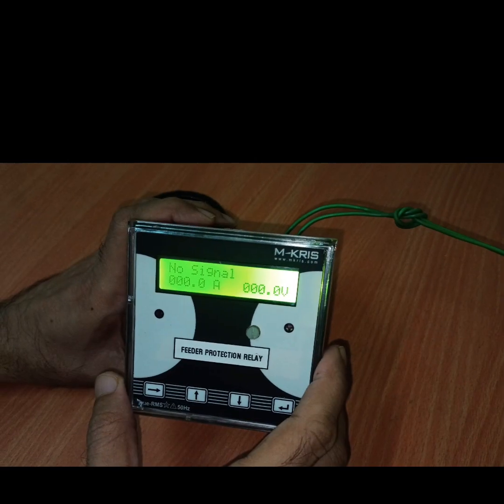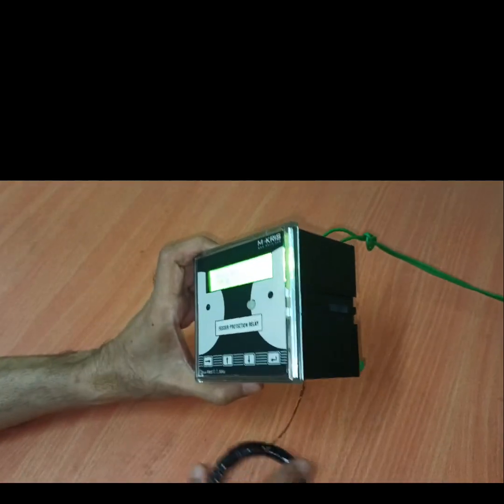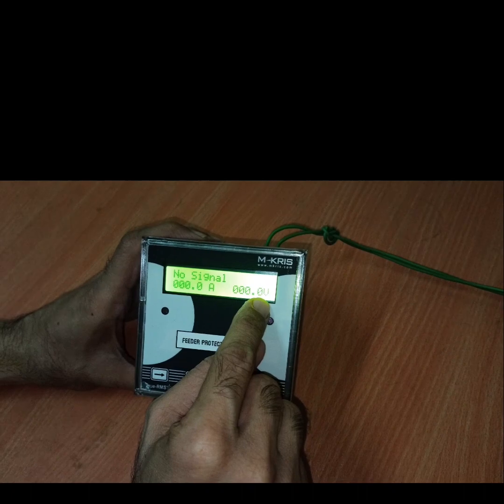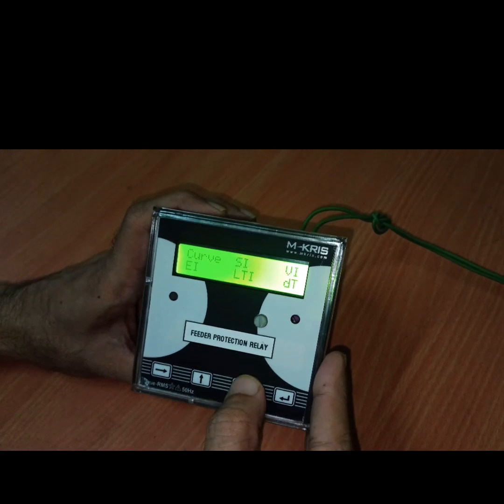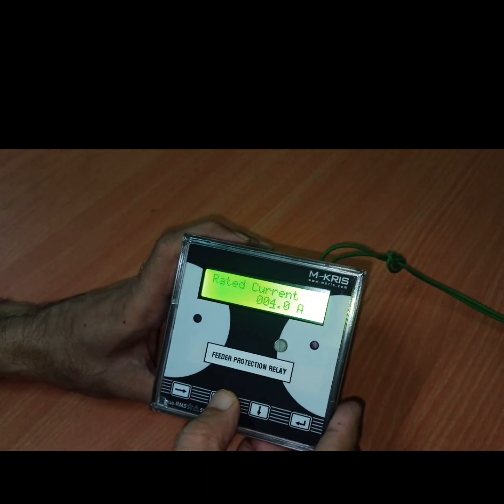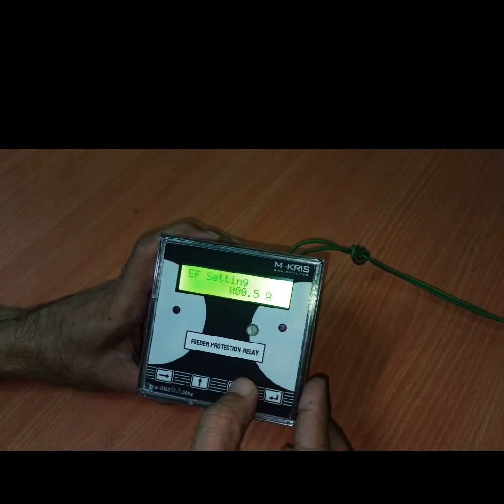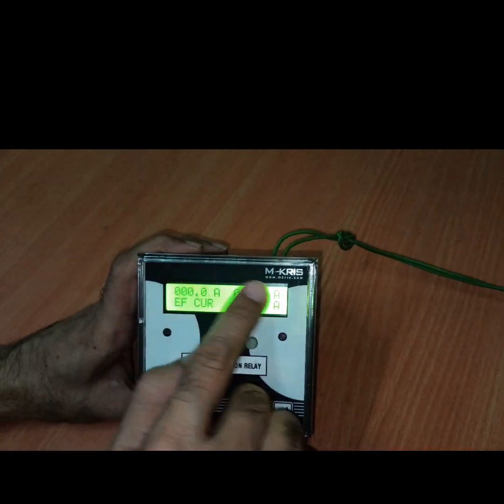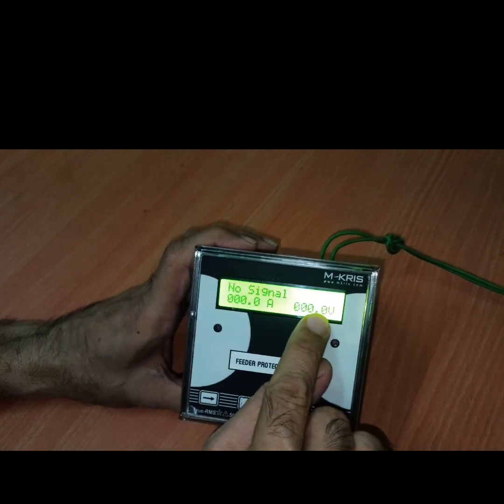Feeder Protection Relay -User manual Full Explained in English....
Detailed instruction to use M-Kris Feeder Protection Relay effectively.